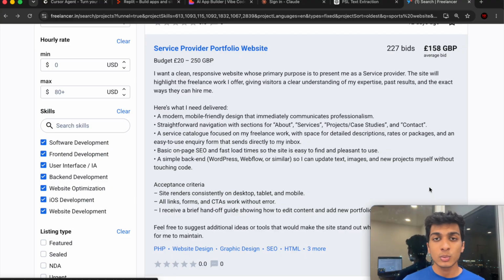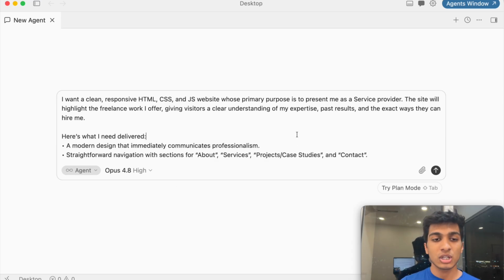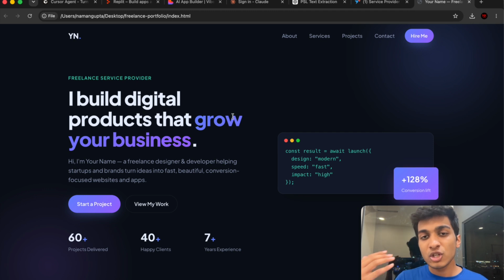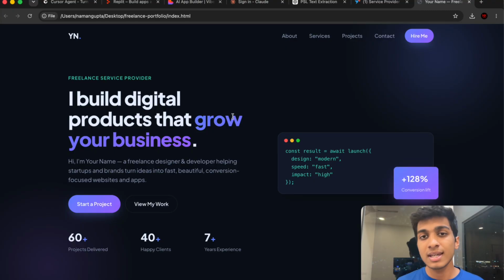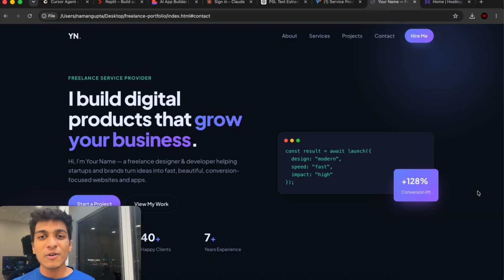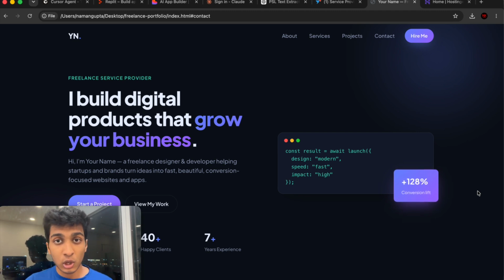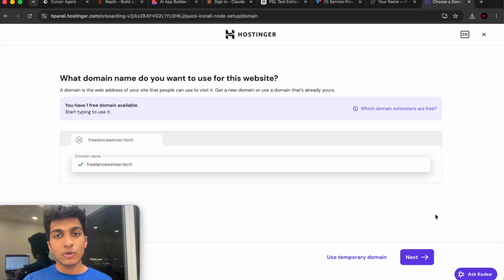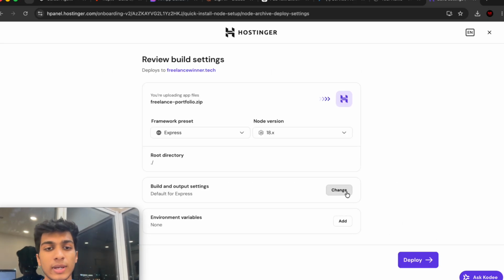I'm a Vibe Coding Freelancer (copy me)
I vibe code for my clients around the world and make a lot of money doing so. In this video, I will breakdown my ENTIRE process.

I'm going to show you my full process, how I look for projects and jobs on freelance sites, how I stand out from my competitors, and leverage my skills in this new era. The process I'll show you will work with any tool, it's just the fundamental principles you need to succeed with this freelance business idea. So it's up to you whether you want to use Replit, Lovable, Cursor, Claude Code, Codex, all of them work great for this idea.